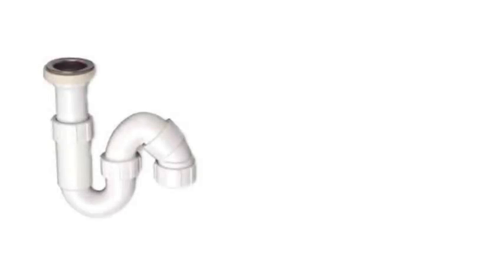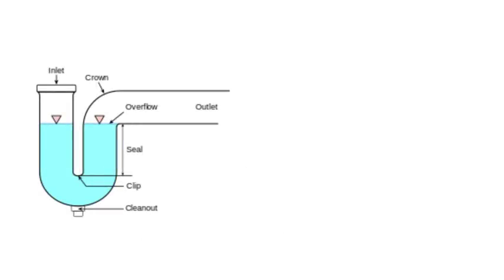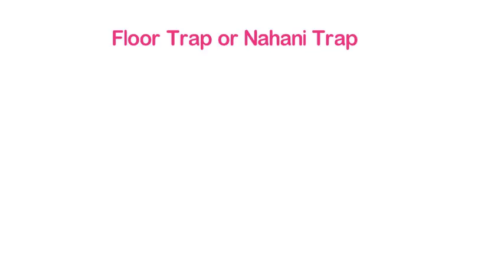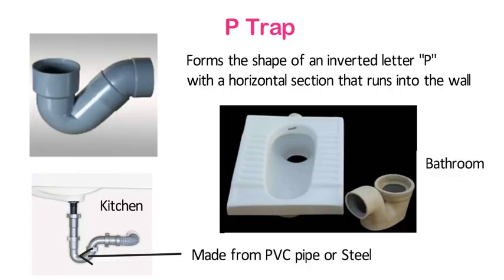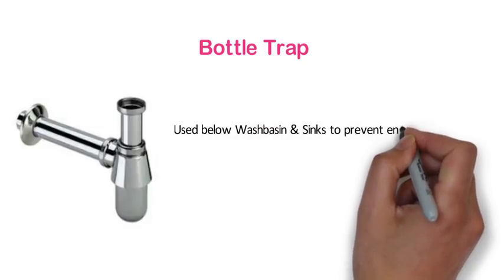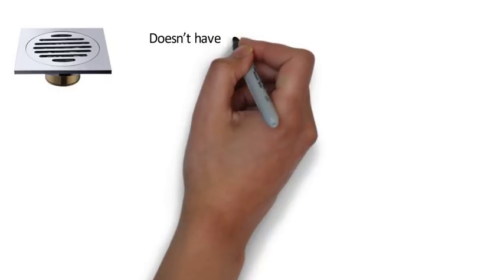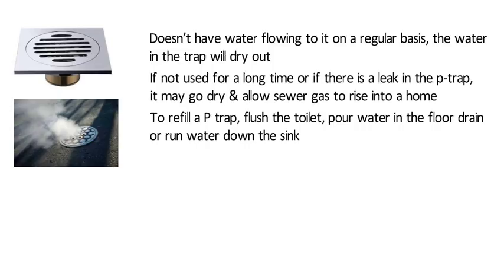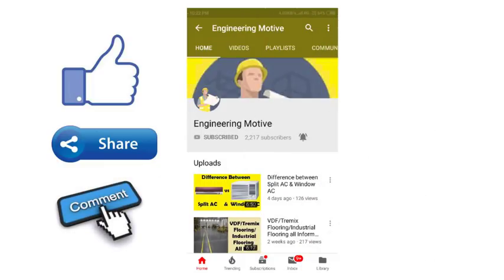Plumbing Traps - Basics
Floor Trap or Nahani Trap
Gully Trap
P Trap
S Trap
Q Trap
Intercepting Trap
Bottle Trap
Grease Trap

Common Gases that Are Produced in a Sewage System

Uses of Plumbing Traps

Characteristics of Plumbing Traps

Aquieen Stainless Steel Bathroom Floor Water Drain Grating with Cockroach Trap (Floor Jali)

Aquieen Brass Bottle Trap with Long Pipe and Wall Flange (Silver)

ALTON ALD475 SS 6X6 Cockroach Trap (Chrome)

Omplast Inc Polymer P Trap for Wash Basin and Kitchen Sink

Omplast Inc Polypropylene Cockroach 'S' Trap (White)

Cera F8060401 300mm Brass Bottle Trap (Silver)

Aquieen Brass Bottle Trap with Pipe and Wall Flange (Silver)

Canplas 193201AS PVC DWV P-Trap with Cleanout, 1 1/2-Inch, White